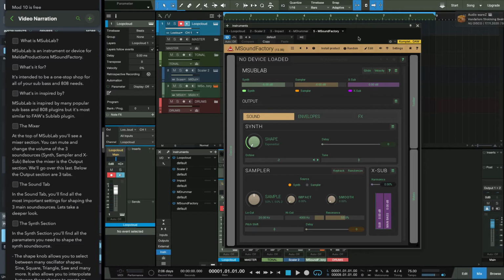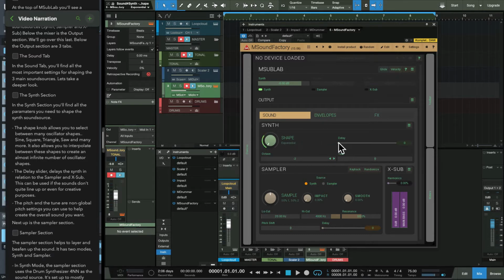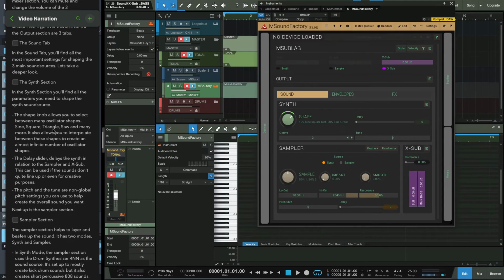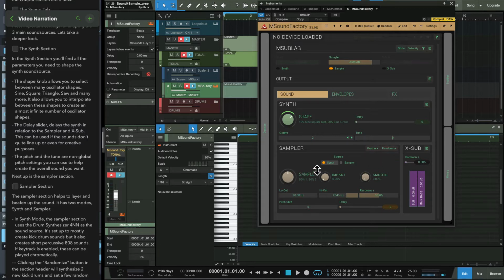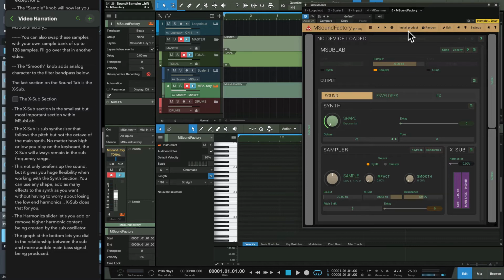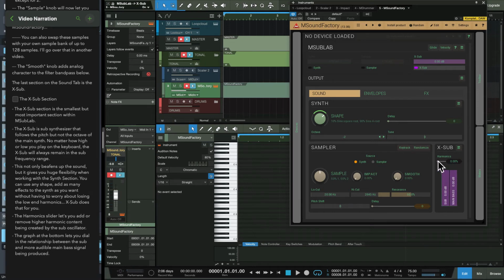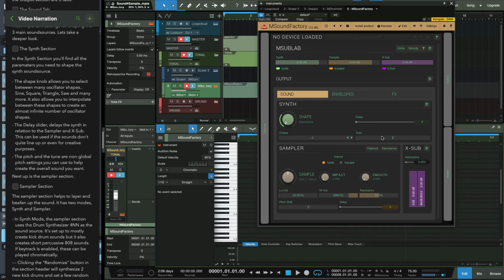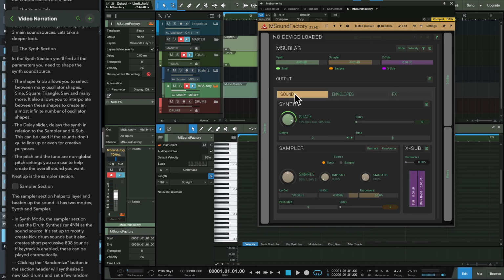MSubLab (FAW - SubLab Clone) Walkthrough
Hi, this is a walkthrough of my new device MSubLab! Check out the MeldaProduction forum over at KVR Audio for more information!